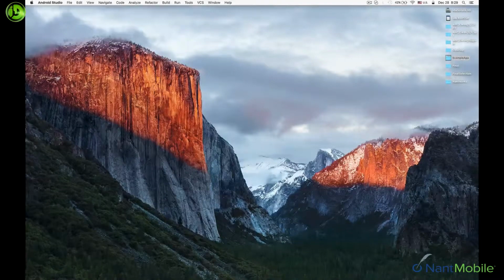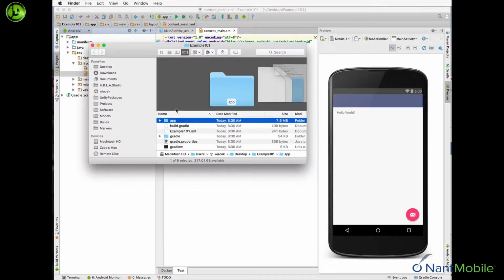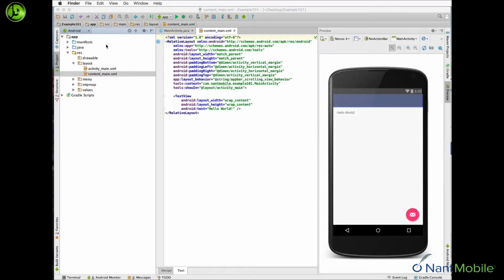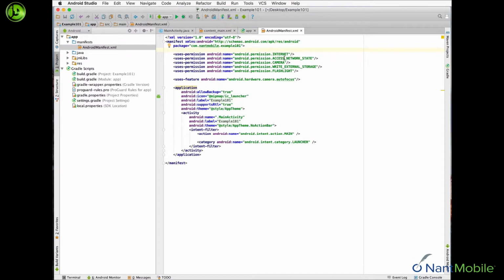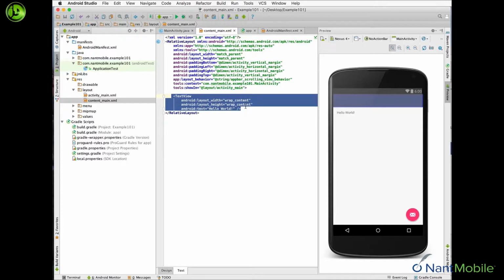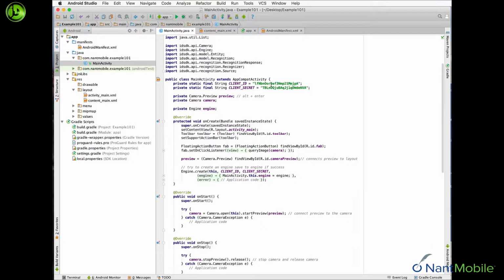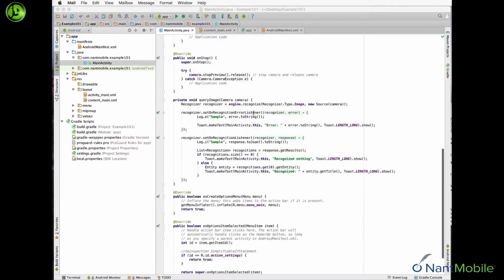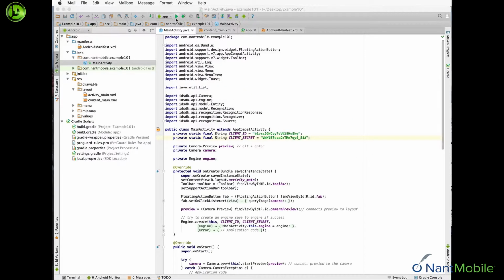Getting Started Android SDK